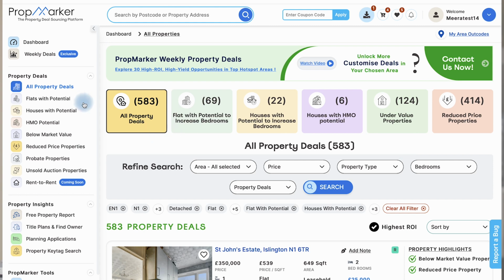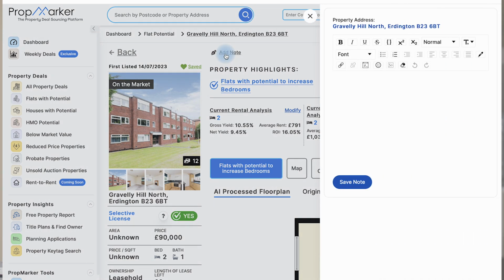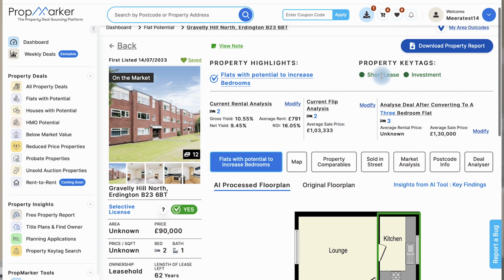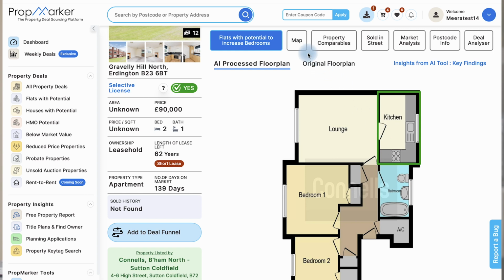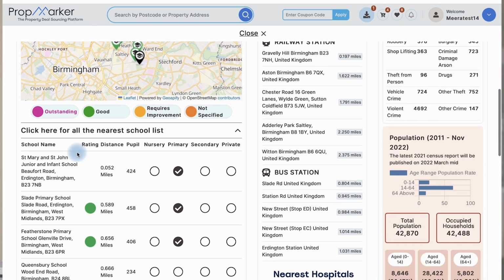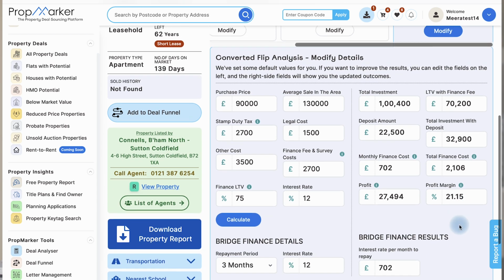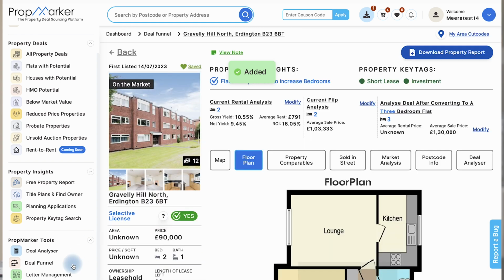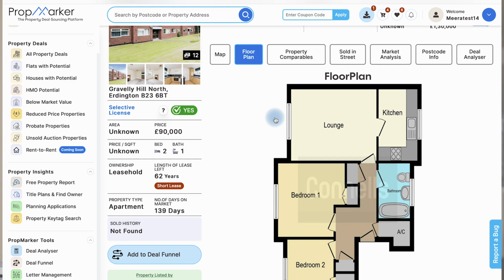PropMarker's "Flat With Potential" Feature Tutorial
Let's dive into the 'Flat with Potential' feature and optimise your property search experience. After selecting 'Flat with Potential,' PropMarker generates a tailored list of properties based on your preferences. Sort and filter by price, listed date, or ROI, and save favorites with ease.

Explore property details, including images and key highlights like potential for value growth or reduced prices. Discover AI-processed floor plans indicating room conversion potential, plus market insights and area amenities.

Navigate the map view, explore recent sales, and access market analysis tools for informed decisions. Utilise the Deal Analyser to assess investment potential and ensure your safety with crime rates and demographic data.

Streamline your deals with PropMarker's deal funnel and agent details. Explore comparables and utilise the comparison-generating tool for comprehensive analysis.